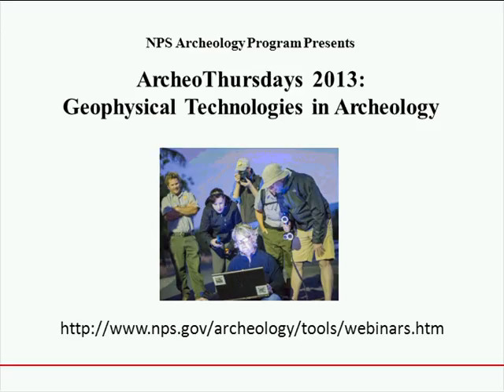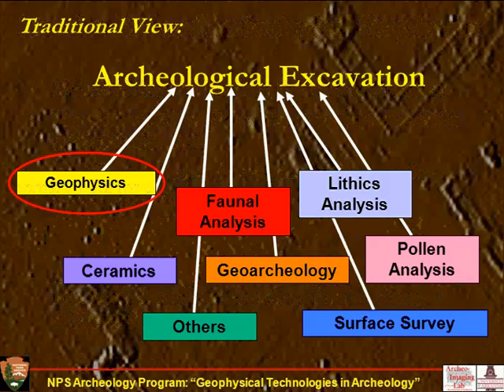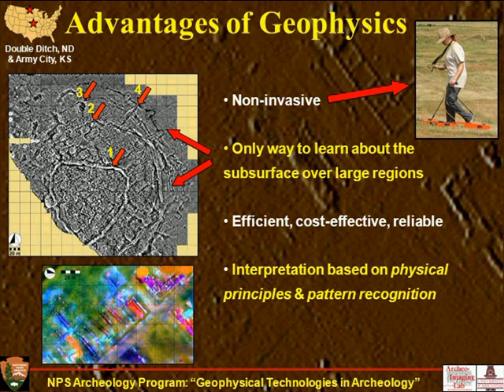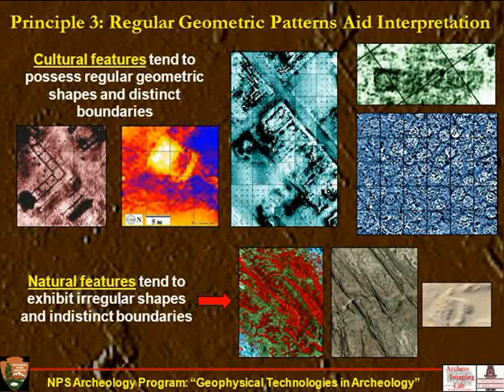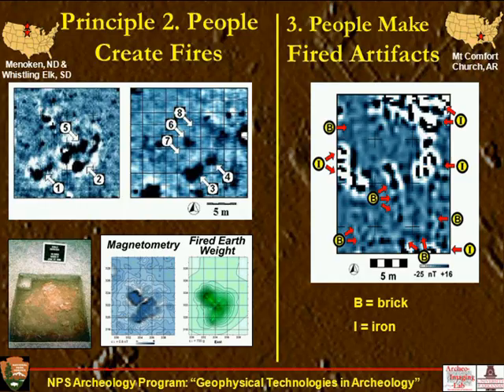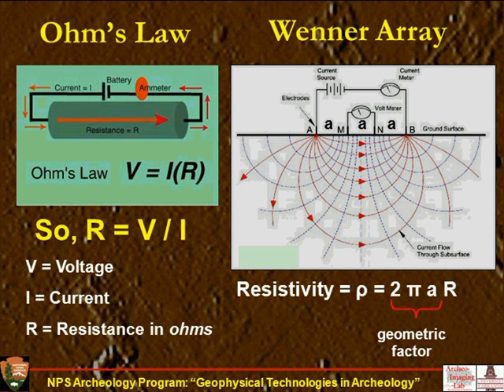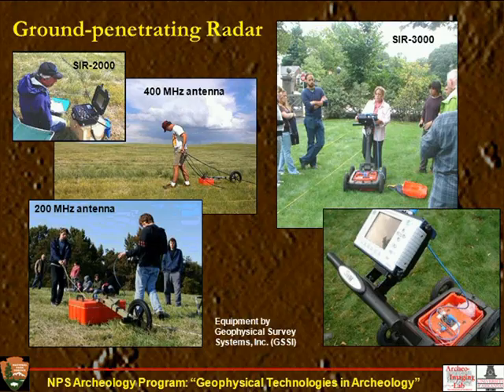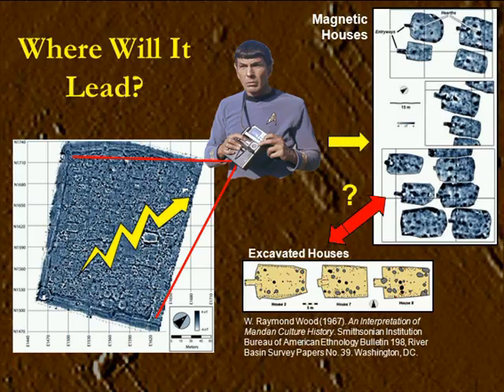Geophysical Prospecting in Archeology: An Introductory Overview (kvamme)